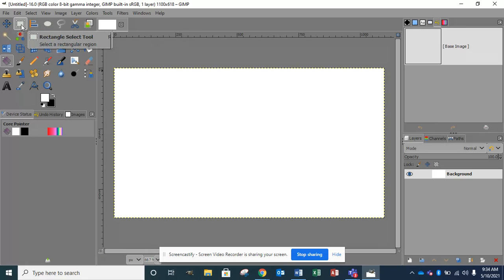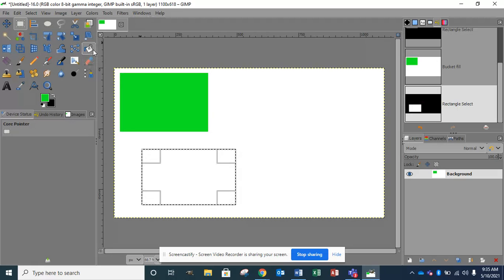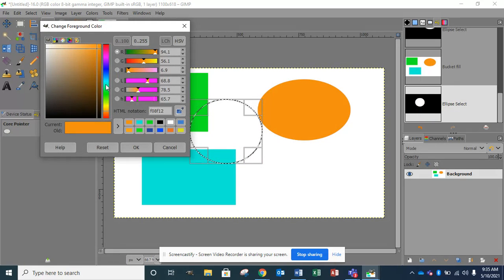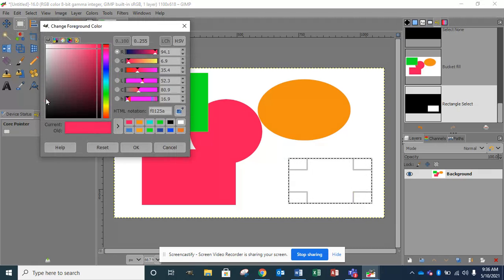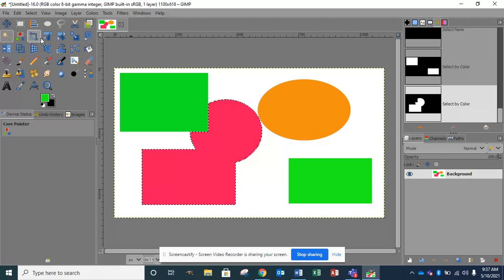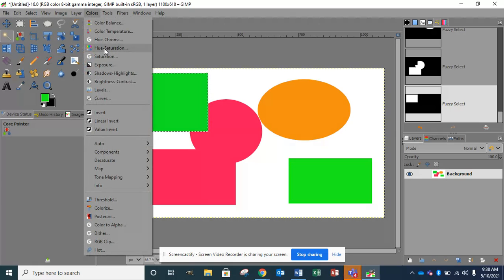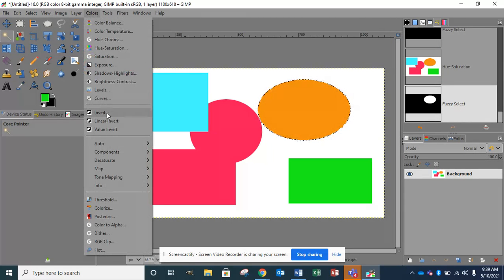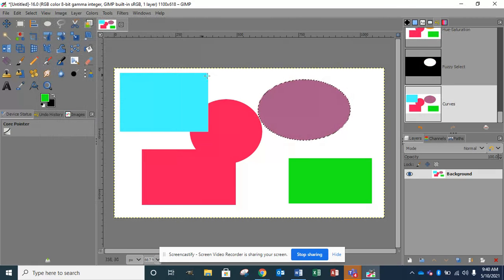How to GimpShop-Selection Tools-Rectangle, Eliptical, Fuzzy Select, Select by Colour tools